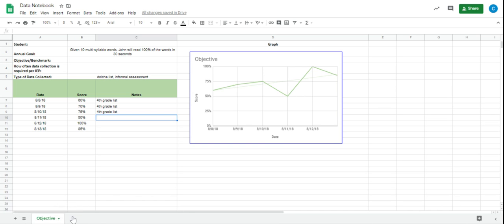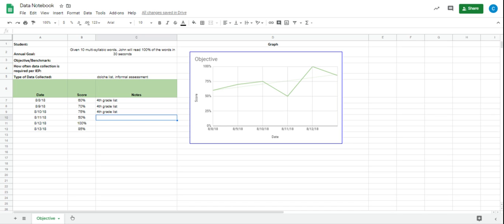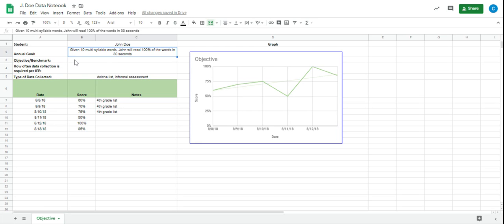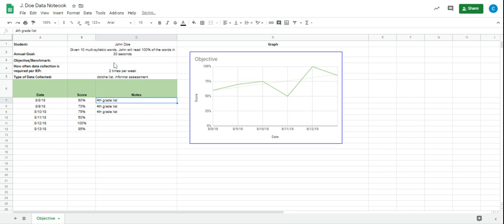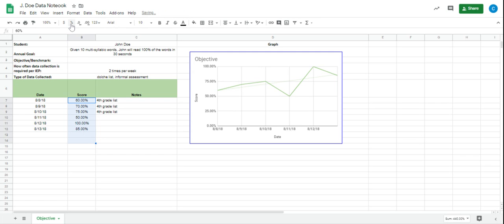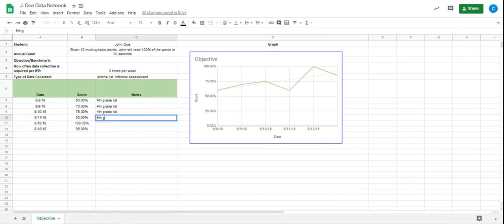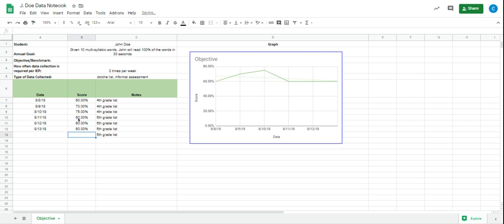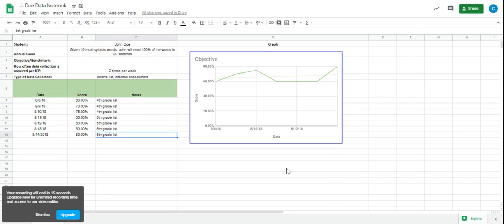Data Notebook - Google Sheets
Data Notebook